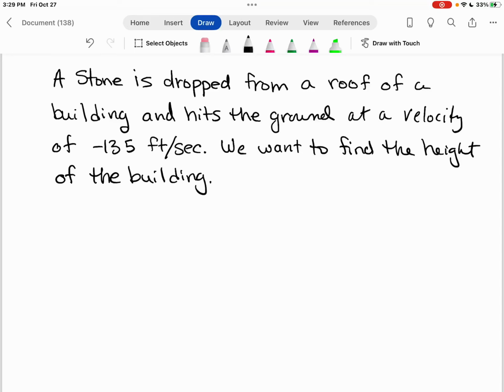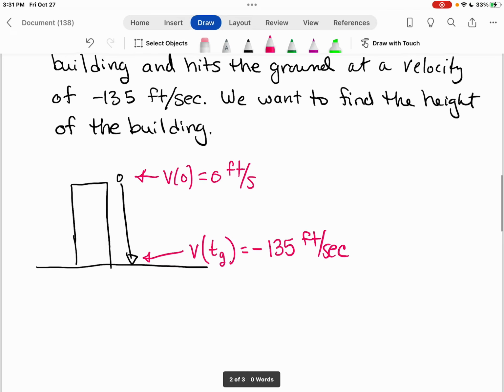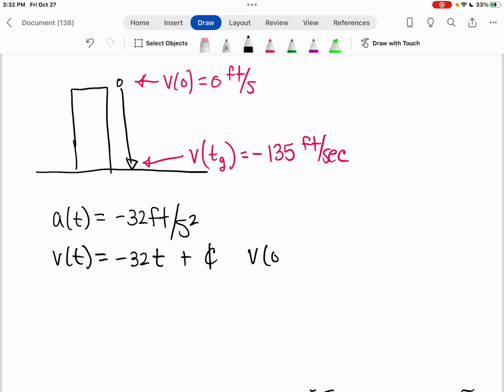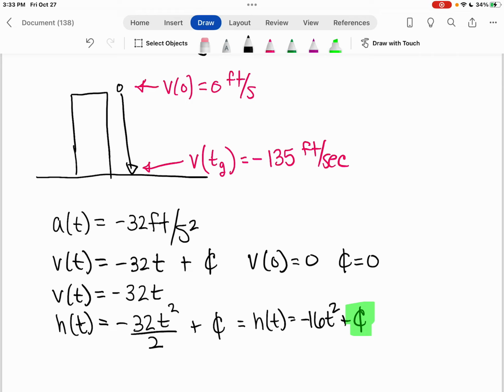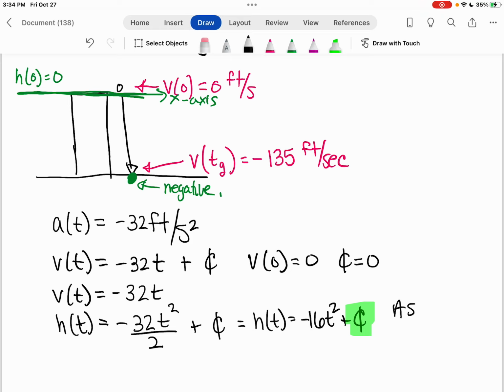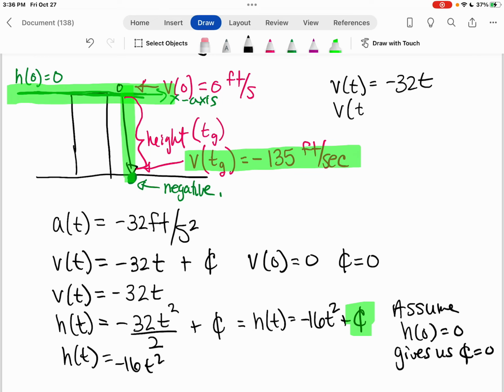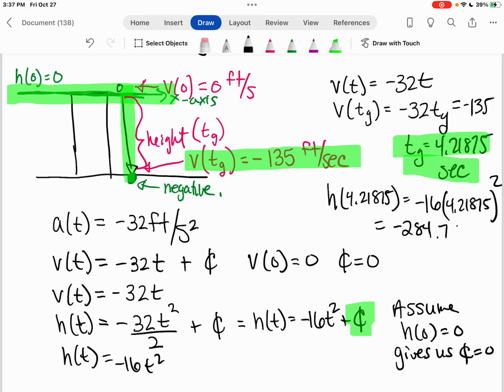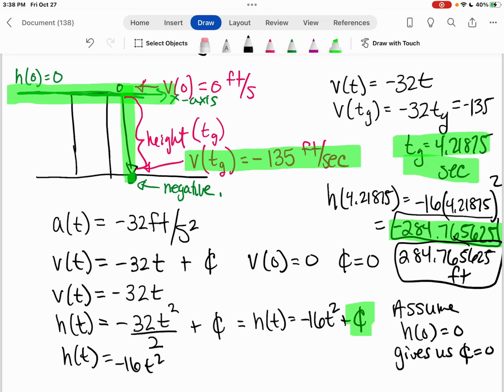Example: Finding the height of a builing using the antiderivative